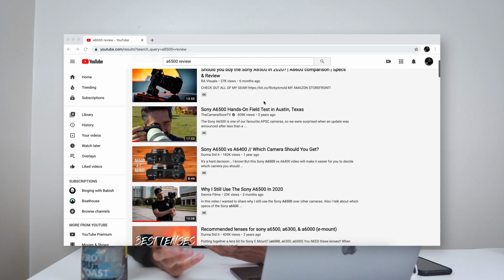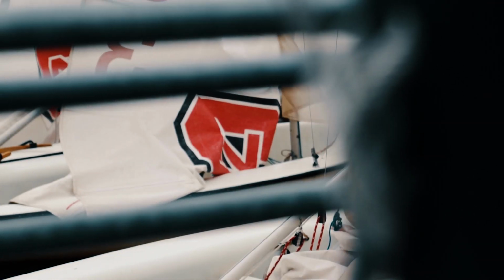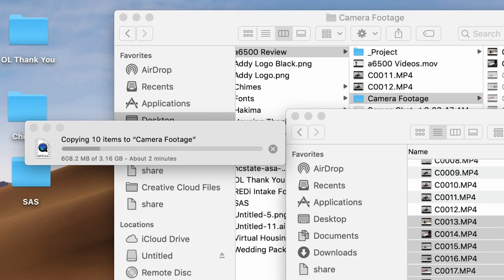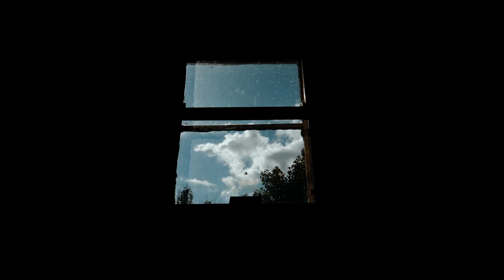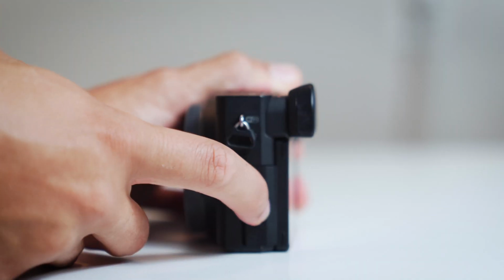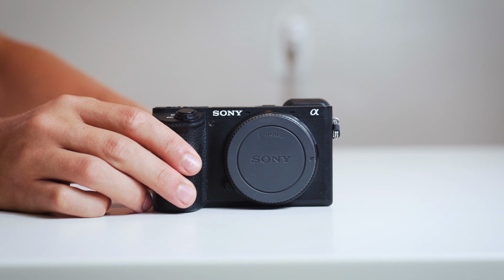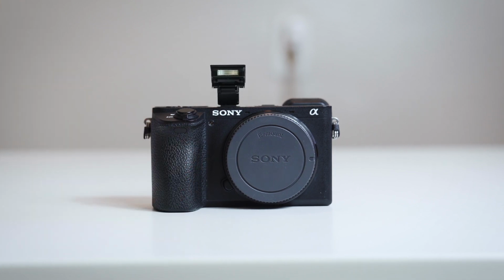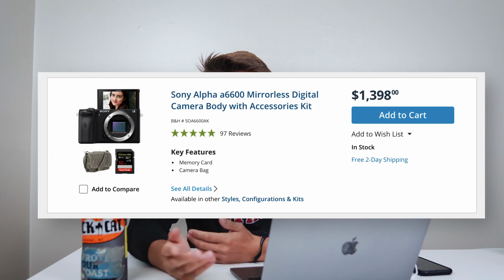My Experience with the Sony a6500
My thoughts on the Sony a6500 after using it for two years.

Good article about Log footage